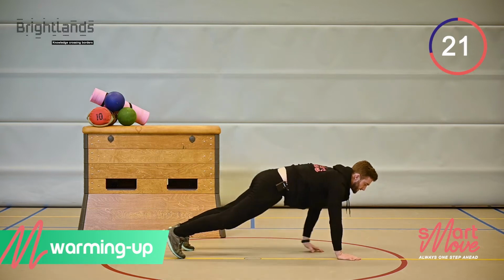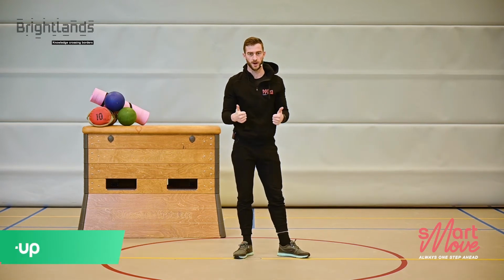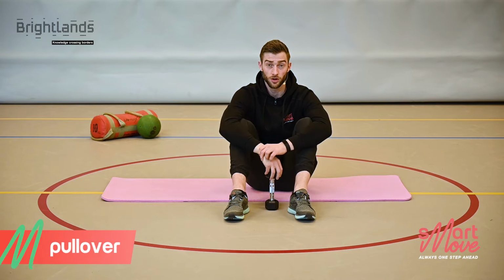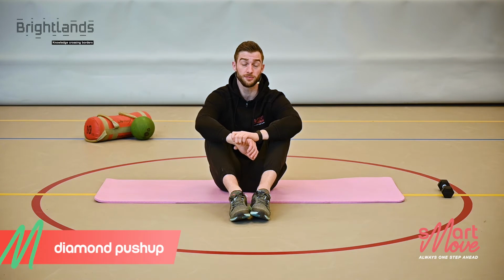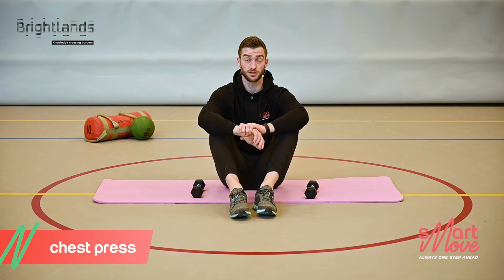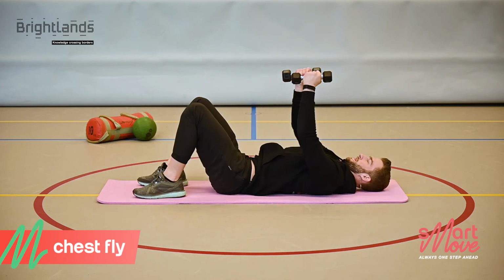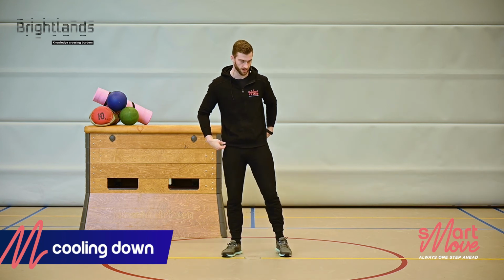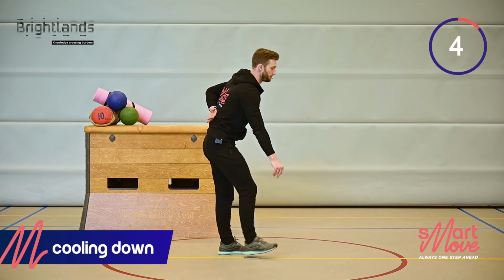Brightlands SmartMove TotalBodyWorkOut #4 CHEST!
Total Body Workout by your trainer Tom van Dijk to work on your goals!

This week we work on the chest. Join us now!